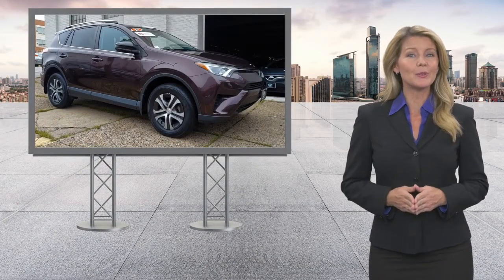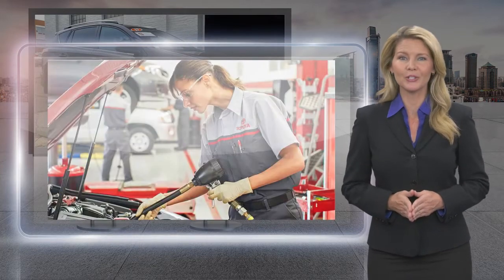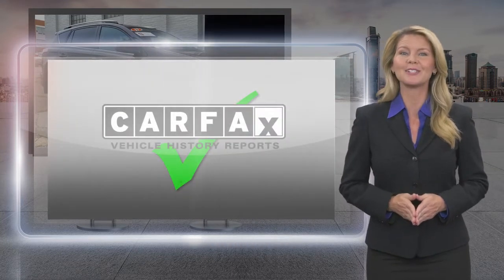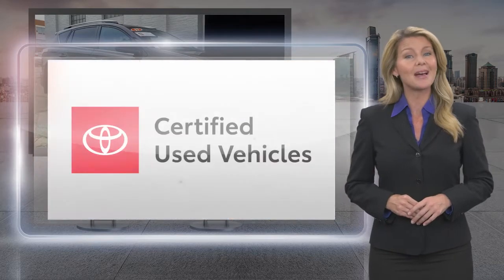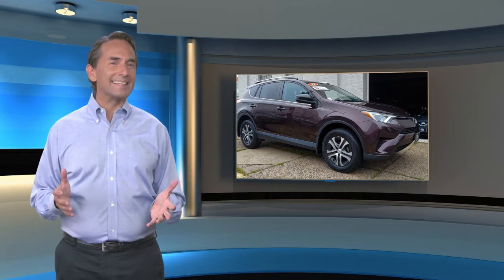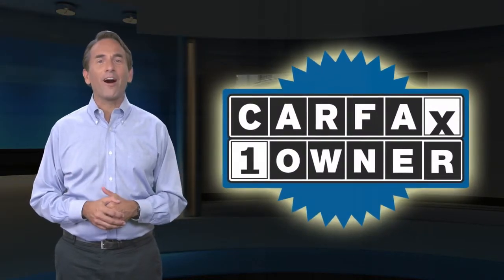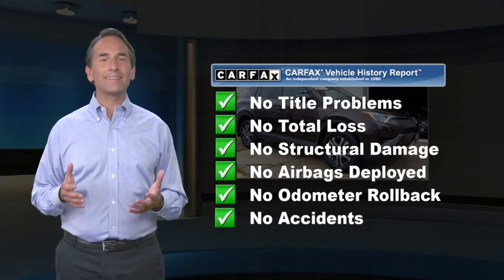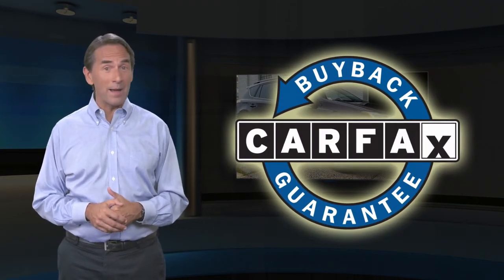Certified 2017 Toyota RAV4 LE, Philadelphia, PA U19068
4 New TiresCertified WarrantyOne Owner10 Service Records Found On CarfaxBack-Up CameraAll Wheel DriveLane Departure WarningBluetoothMp3 PlayerNo Accidents On CarfaxKeyless Entry29 Mpg HighwayWe performed a 160-Point Inspection as part of our extensive Reconditioning process. We provide a Vehicle History Report and you get a 12-Month/12,000-Mile Comprehensive (bumper to bumper type) Warranty and a 7-Years/100,000-Mile Powertrain Warranty from date of purchase as new plus 1 Year of Roadside Assistance.2.49% APR for 60 Mos based on Tier 1 Credit.

[RLVID:2890:334c8eddcffa61bb:41f9b984976f869f:1]